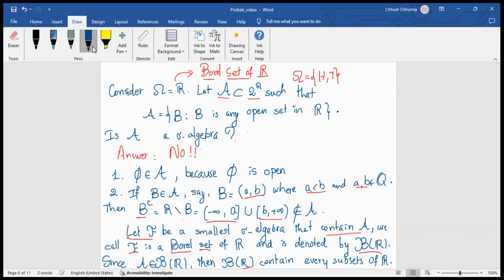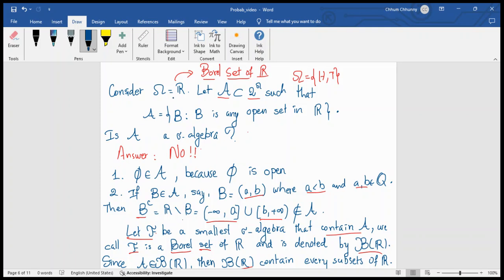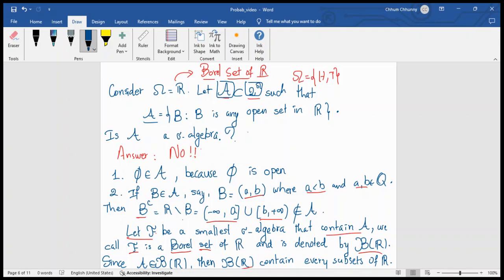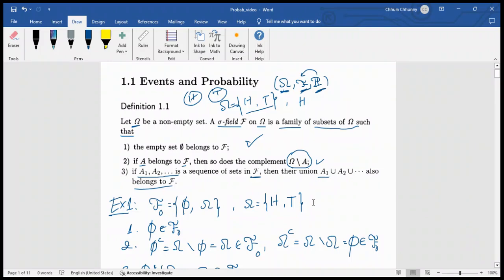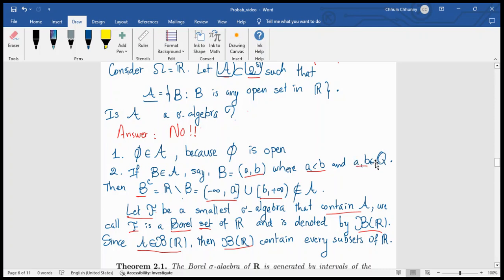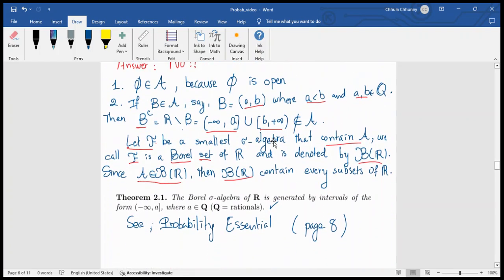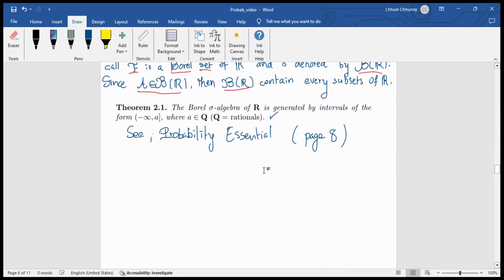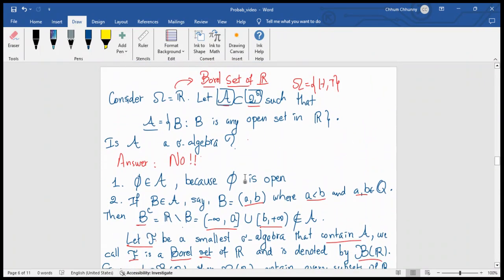Probability Theory (Borel set of R)